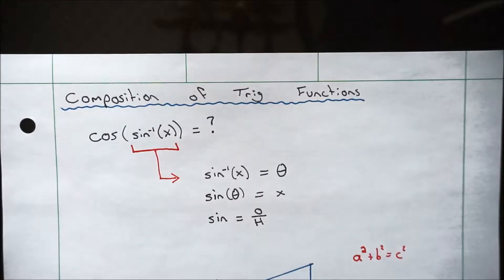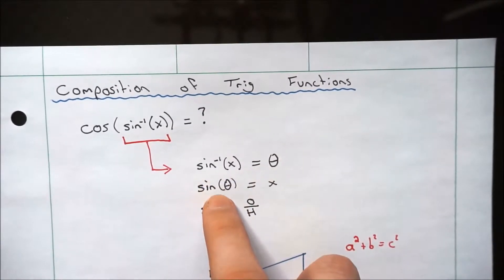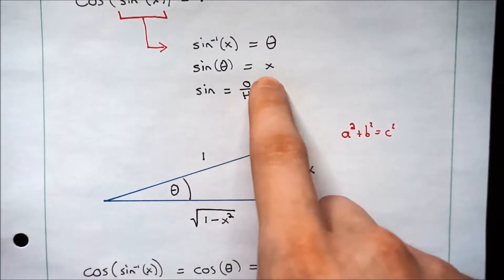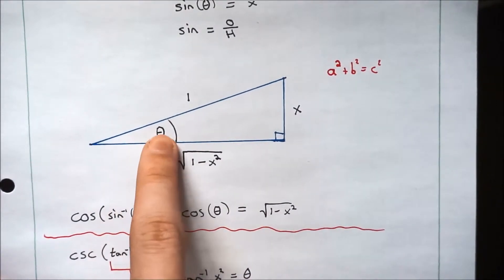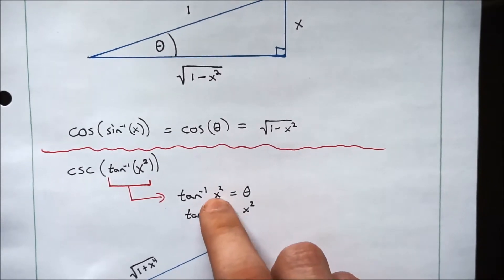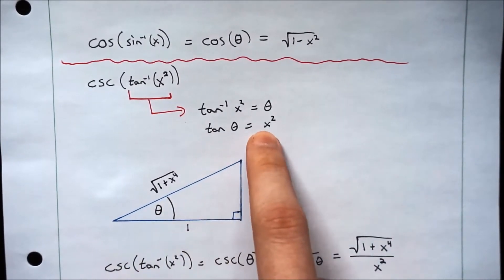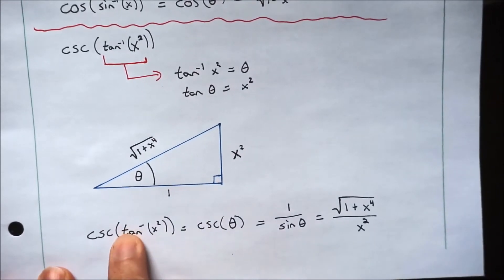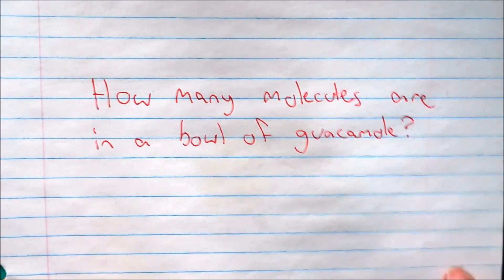Composition of Trig Functions - Calculus I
TheKFully channel provides tutorials and how to videos for Engineering and Math courses, click below for more!